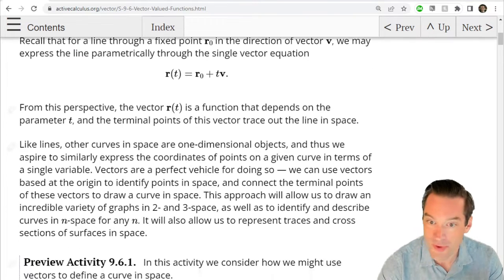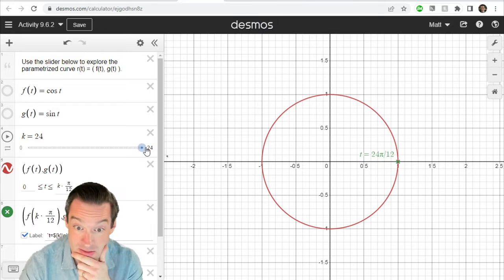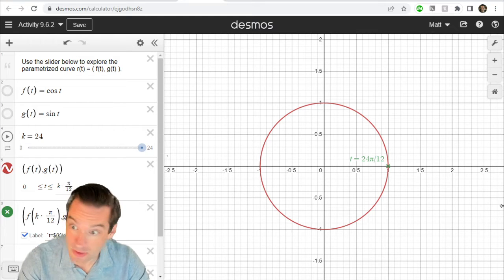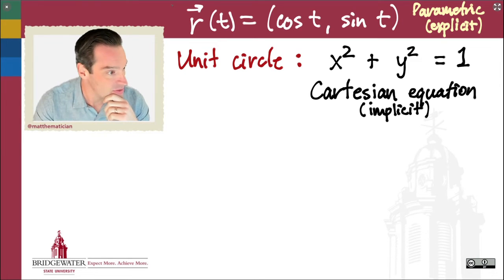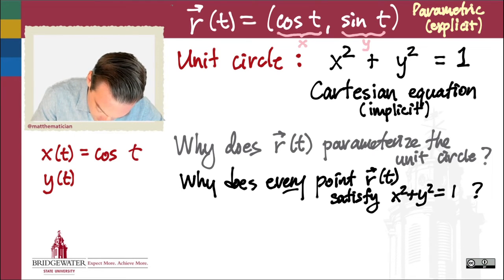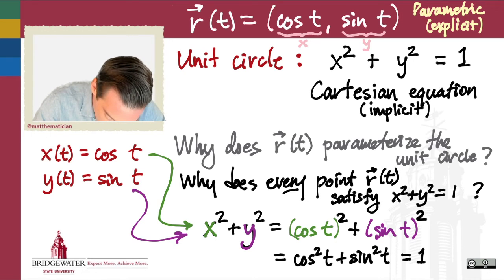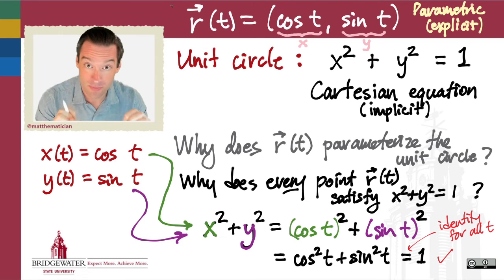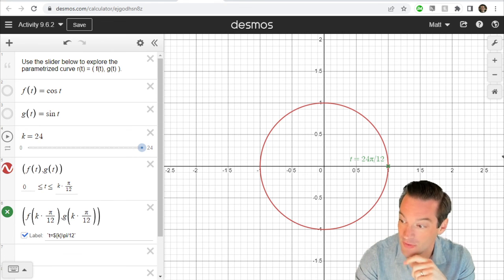261.9.6.1 Parametrized Curves and Cartesian Equations